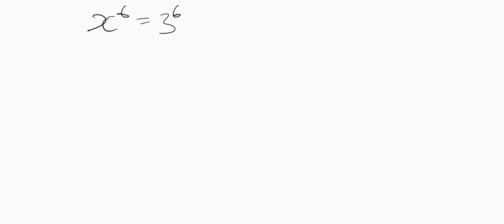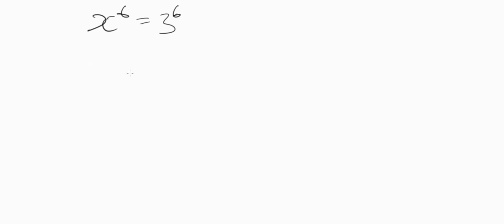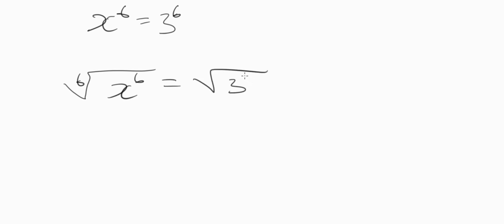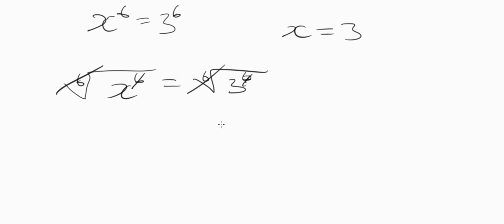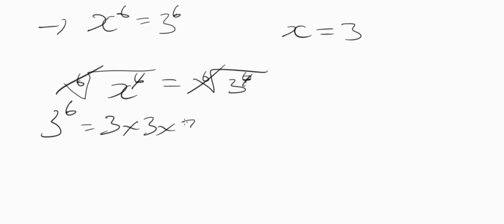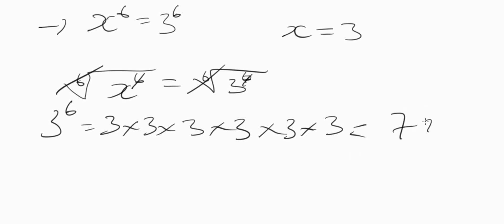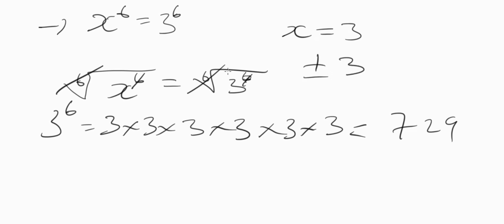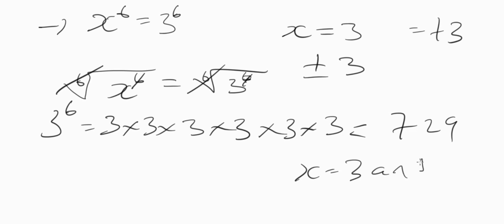Poland Olympiad Math Question | Can't Believe Many Failed This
Olympiad Math Revision

Logical reasoning is one of the basic problems in Poland Olympiad Math.

In this Poland Olympiad Math Revision video, I explained and showed how to solve this Poland Olympiad Maths question .

This video is a definite guide to smashing questions on logical reasoning in Poland Olympiad math.

Poland Olympiad math revision
casiocalculatortutor academy